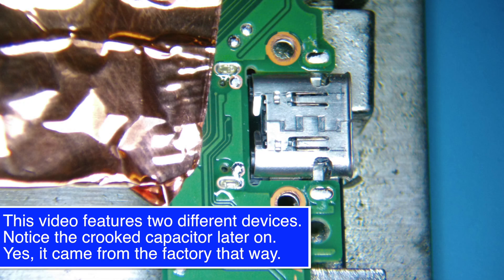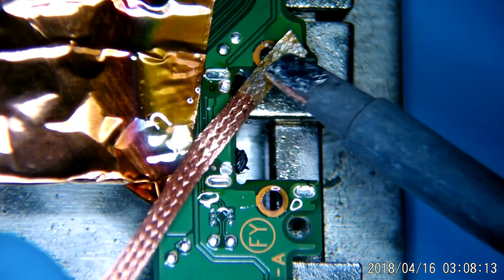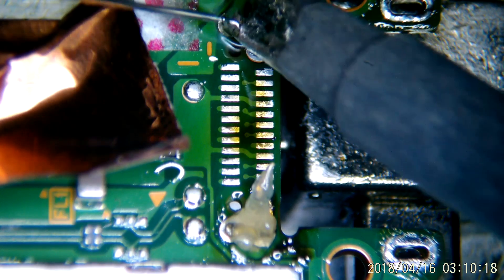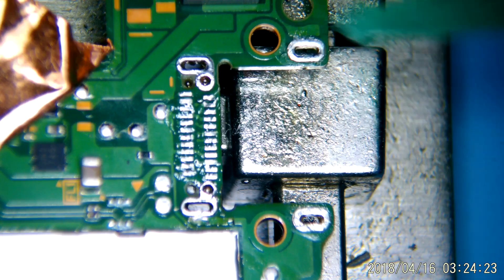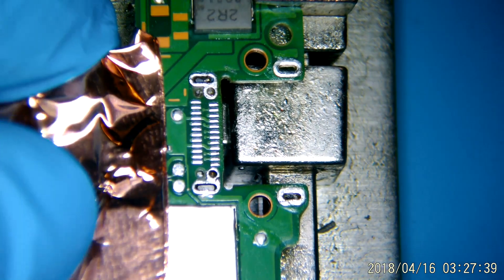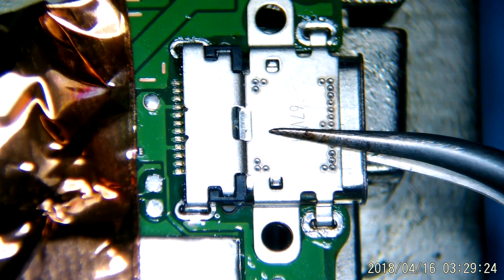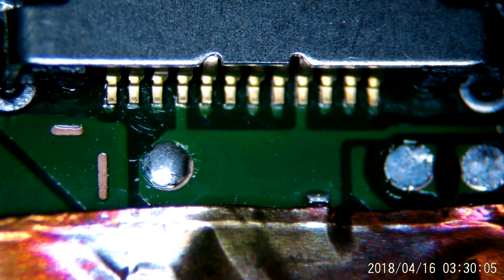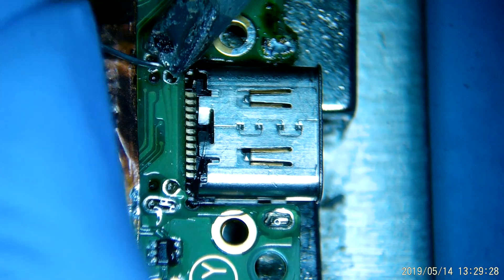Nintendo Switch USB-C Port Replacement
This video shows how to remove and replace the USB-C port on a Nintendo Switch. These ports are easily damaged if the wrong charging cable or other foreign object is jammed inside and in some cases the right charger gets misaligned with the connecting pins on the inside. It does require a full teardown so you should be familiar with the disassembly procedure which will be demonstrated in an upcoming video.

These are the approximate diode mode values from left to right on both sides:

G, OL, OL, .467, .718, .754, .755, .494, .467, OL, OL, G